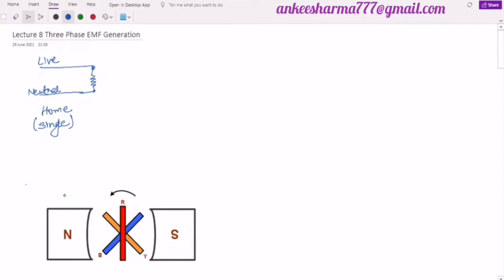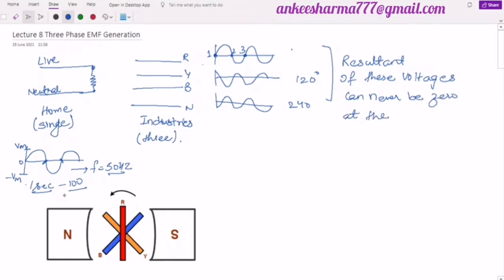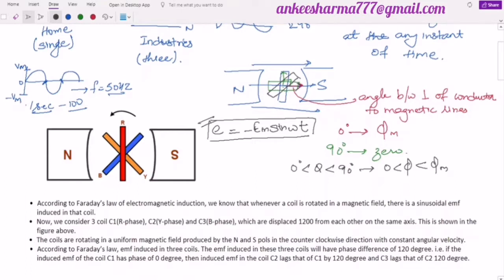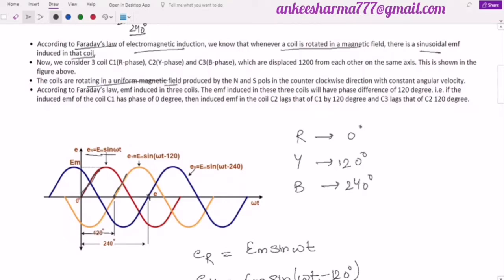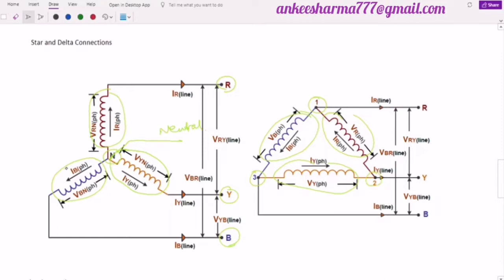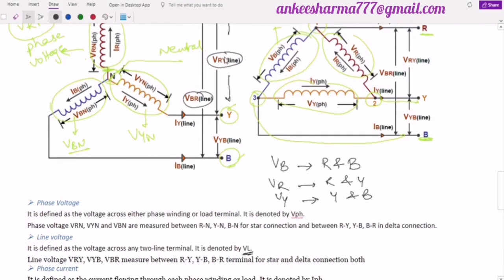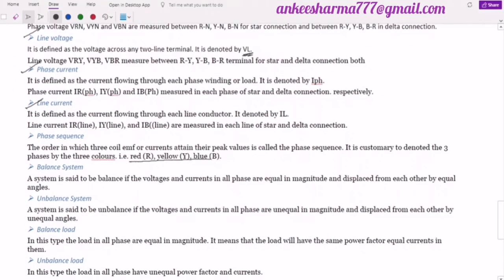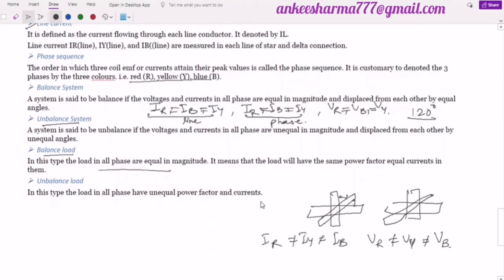Three phase emf generation